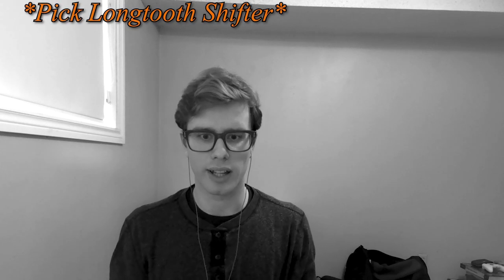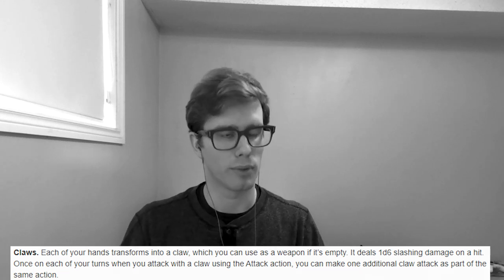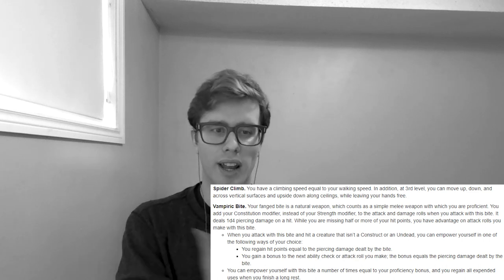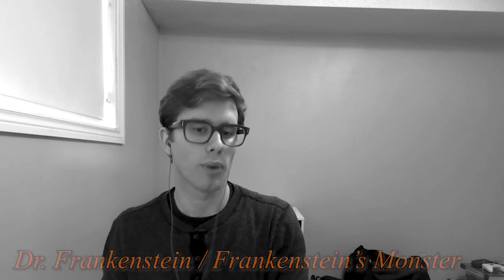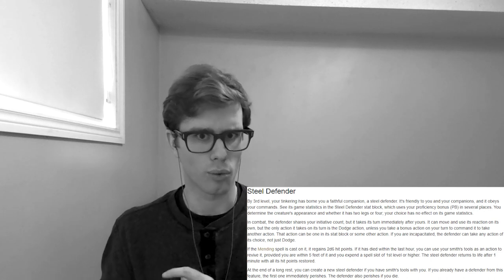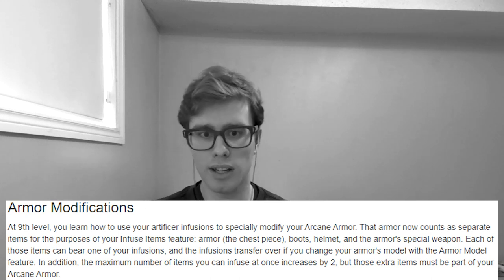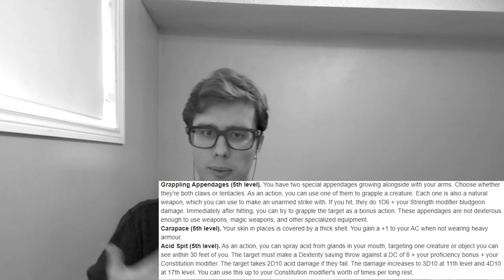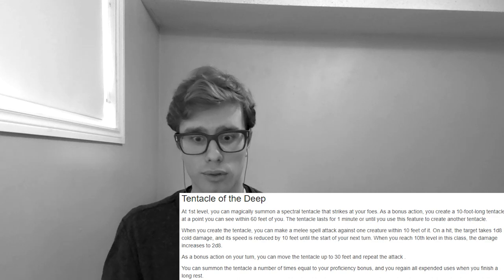Creating The Monster Mash; a spooky set of Quick Builds for Dungeons and Dragons 5th edition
Happy Halloween! Today we are creating the Monster Mash! We have a set of spooky quick builds for Dungeons and Dragons 5e today. All the builds included are primarily thematic and may not offer a lot of mechanical nuance. However, if you are looking for a unique monster build to play for a Halloween One Shot this season, then come along for the journey as we explore the build!

0:00 Intro
0:34 concept
1:10 Werewolf
3:16 Vampire
5:42 Frank
8:24 Swamp
10:53 Summary